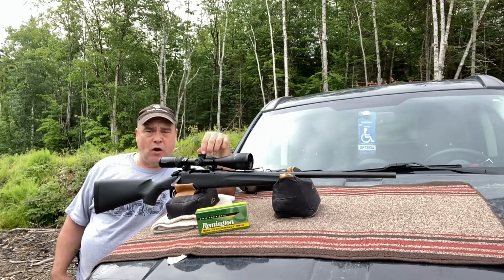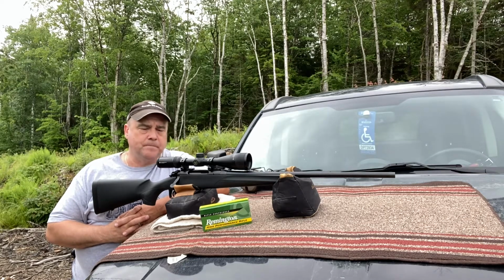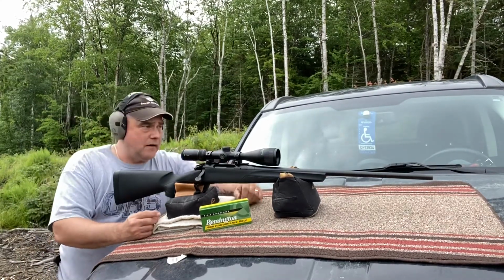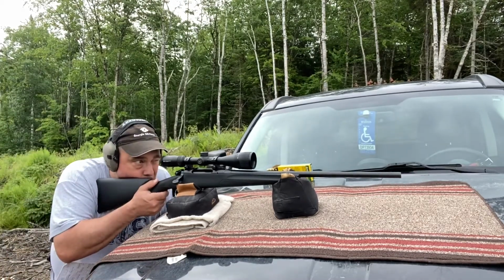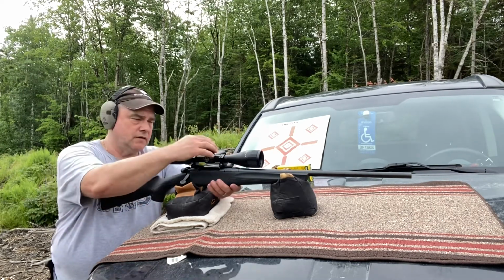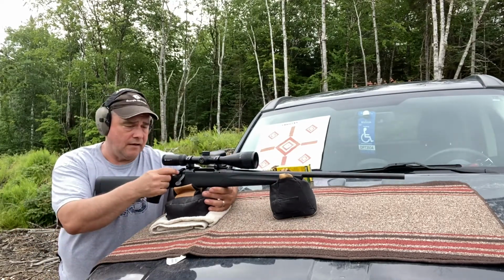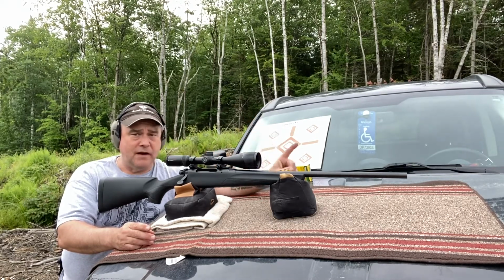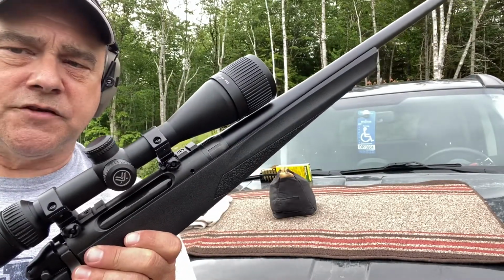Remington 783 in 22-250 review with Vortex Crossfire 6 X 18 power scope.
Wanted to give this gun a try again and see what I could do with it. Sharing my perspective on the Remington 783 as a budget or entry level gun. Also, a basic review of my Vortex Crossfire 2.